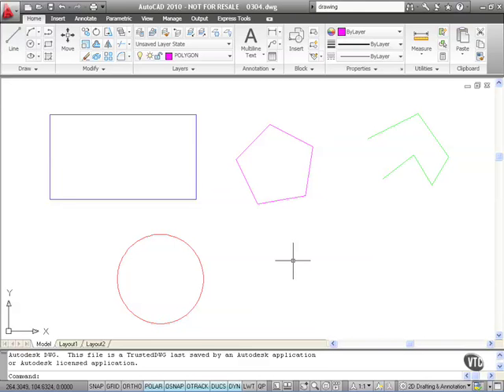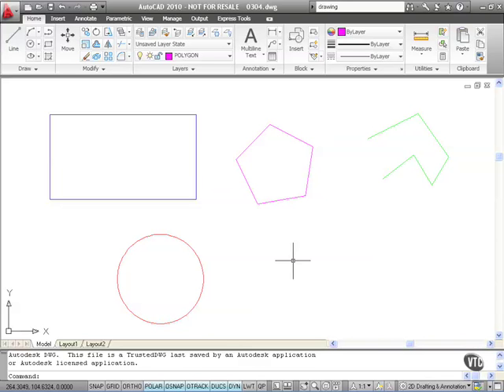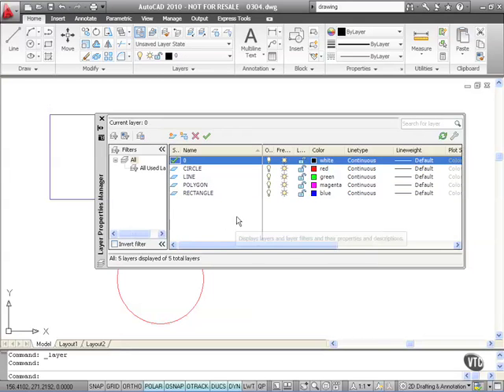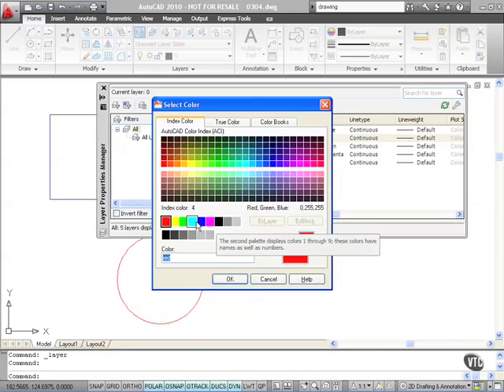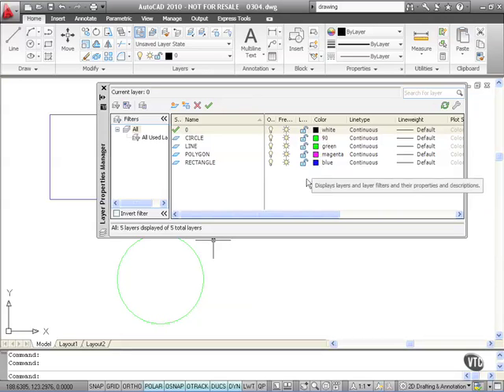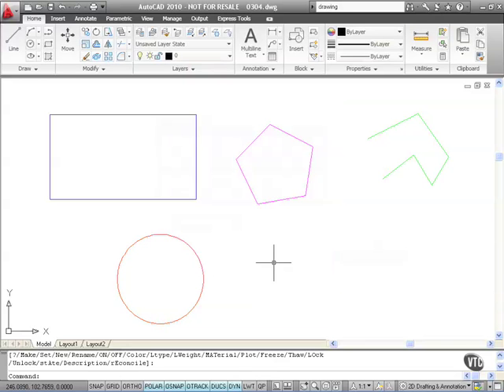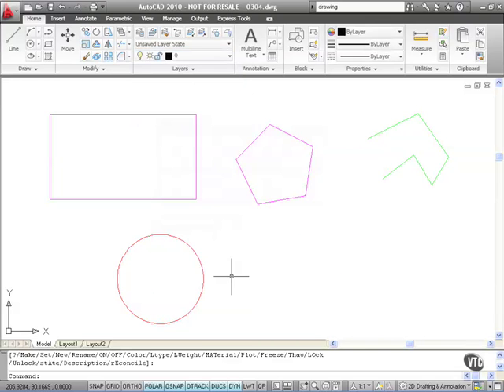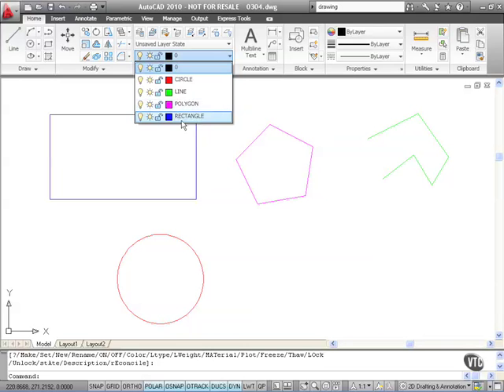03 04 auto cad( Color Selection)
The Quick Select dialog box is a simple filtering device that helps you select the objects you want. For more advanced filters and for when you want to save filters, use the FILTER command.

There are 4 ways to open Quick Select in AutoCAD:

Home tab Utilities panel Quick Select
With no command active, right-click in the drawing area and choose Quick Select
Click the Quick Select button in the Properties palette
Type  on the command line.
Here’s a simple drawing with some lines and blocks. I use this drawing to show you how to use Quick Select in the video below.